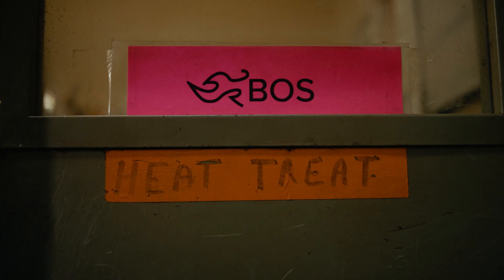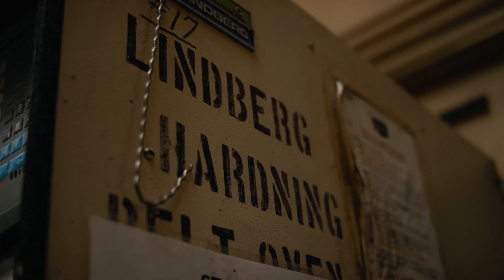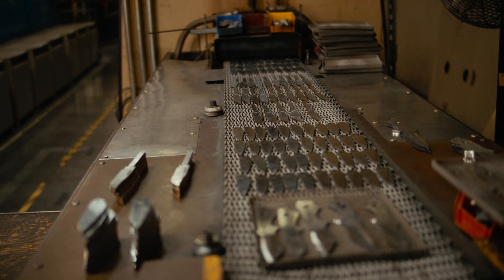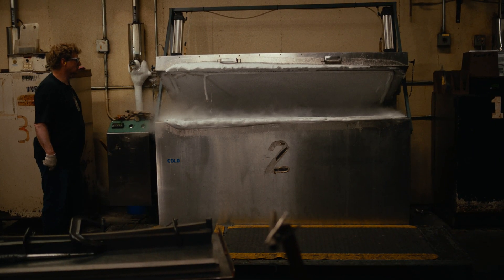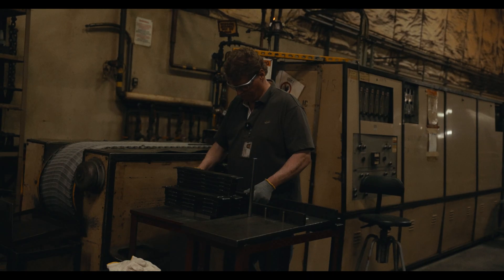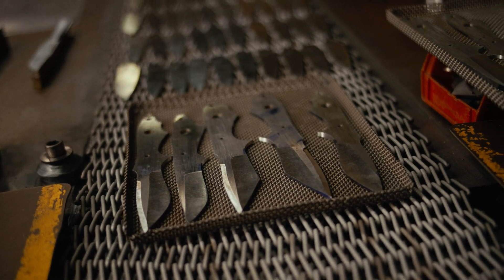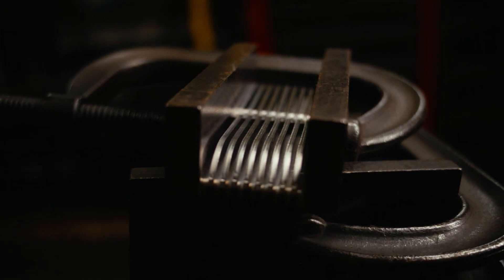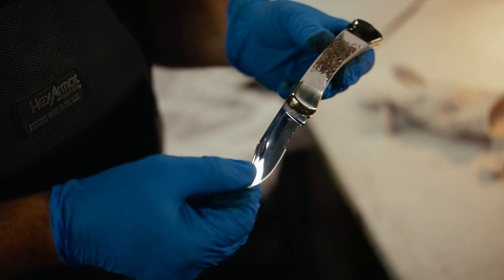Experience Unrivaled: Heat Treat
Paul Farner has worked for Buck Knives for over 30 years. His knowledge of the varying stages of heat-treating steel is unrivaled. Learn about our in-house heat treatment process with Paul.